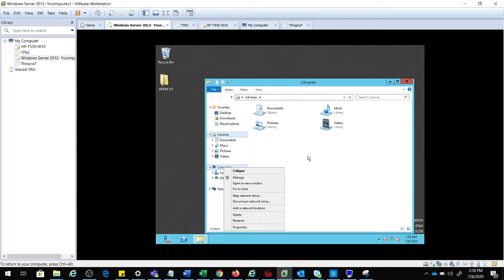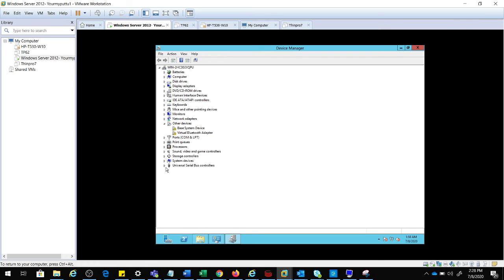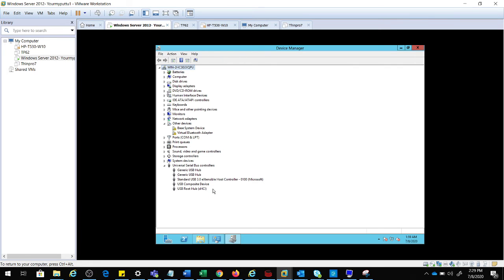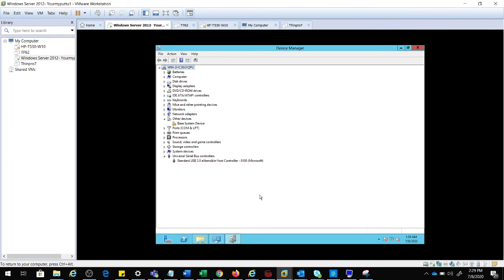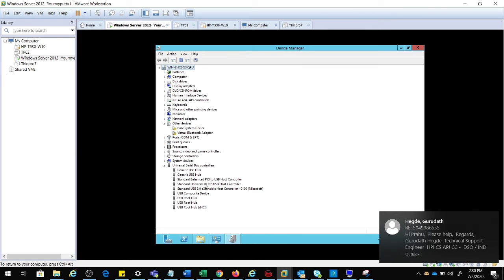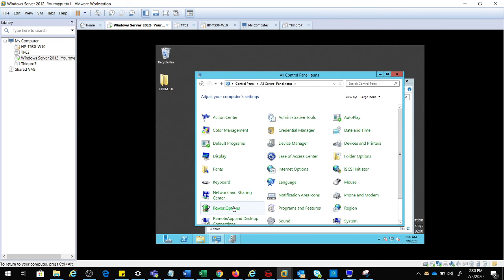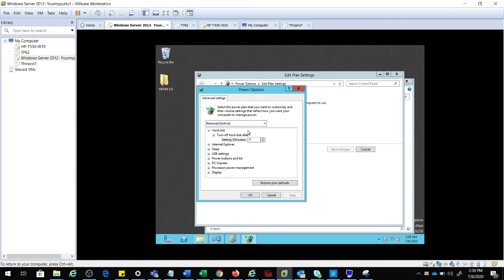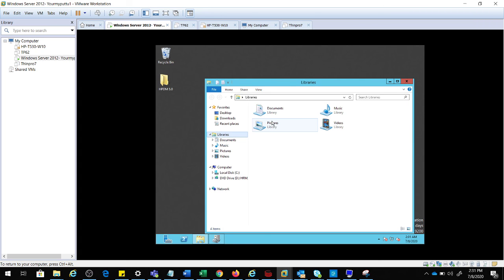Usb port issue - How to Troubleshooting USB PORT issue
This video shows how to troubleshoot if there is issue with usb
it may be not detecting or not functioning properly